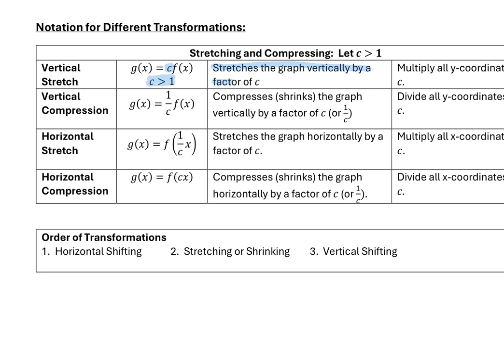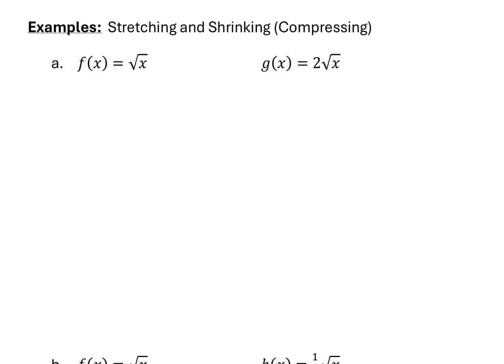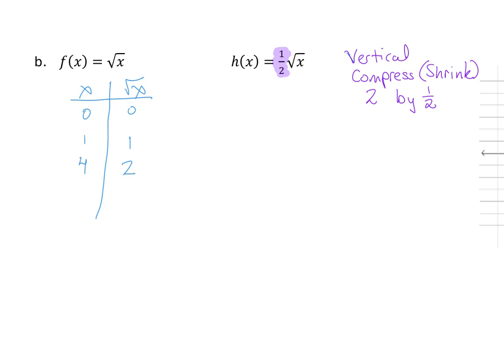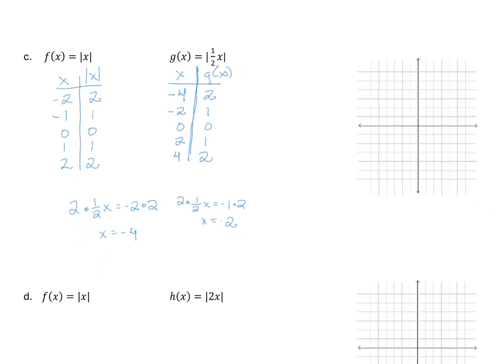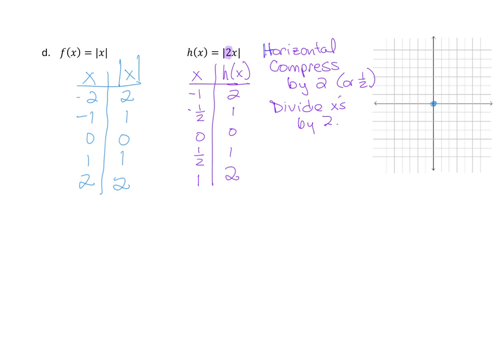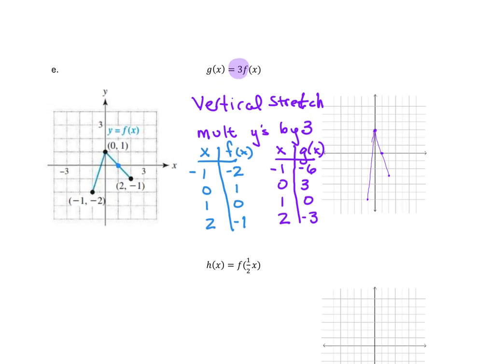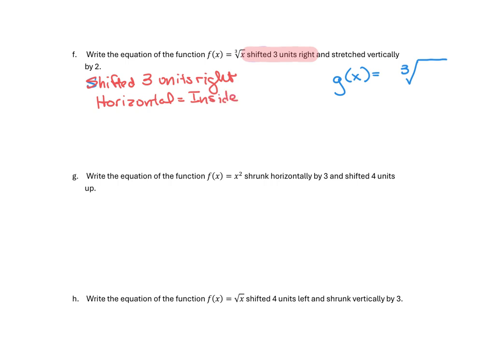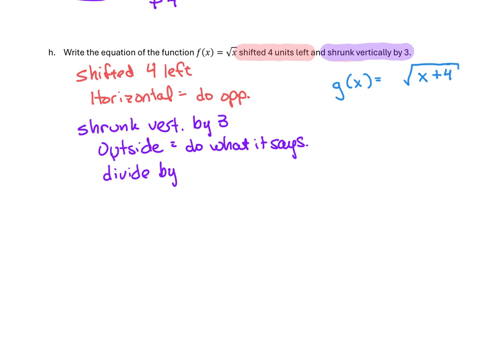DACC - Math 1220 - B.6 Part 1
Transformations of Graphs Part 2
Stretching and Compressing